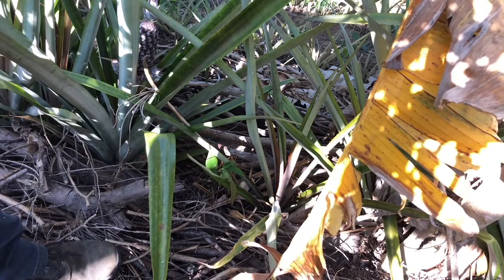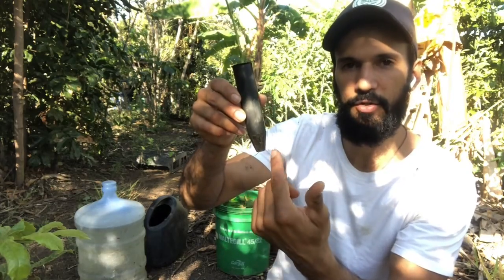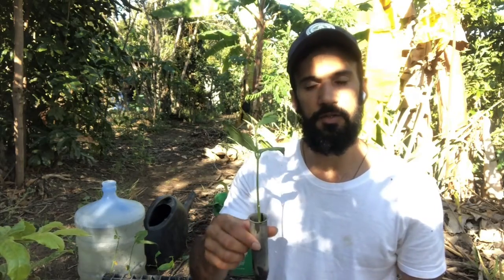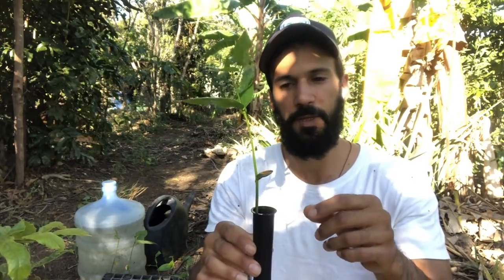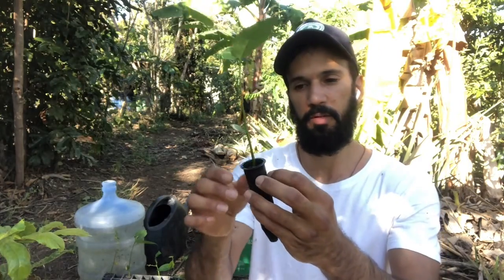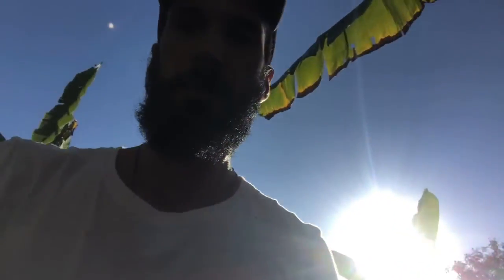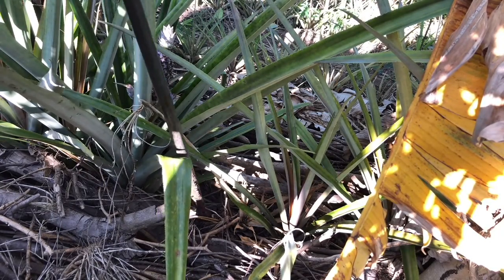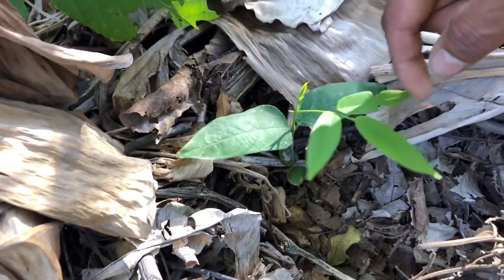Filling in the gaps! Planting CLITORIA FAIRCHILDIANA seedlings from DEEPOTS in our Agroforestry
Although we value planting seeds rather than seedlings, the latter do come in handy every now and then when you need to fill in gaps in your system. Check out how we do it and learn about the benefits of producing seedlings in deepots instead of plastic bags.